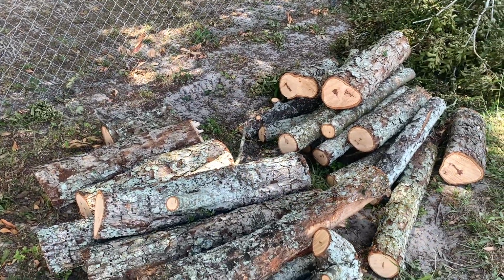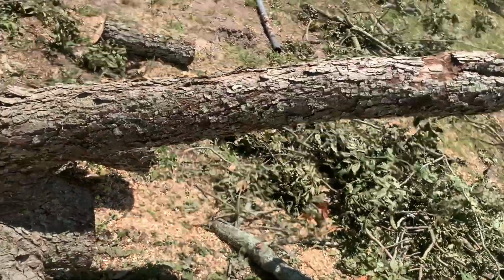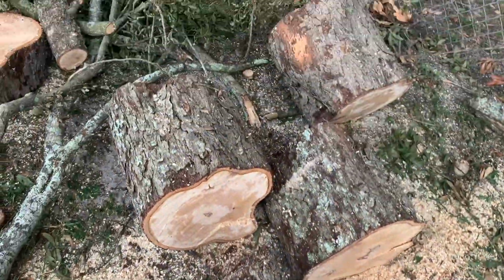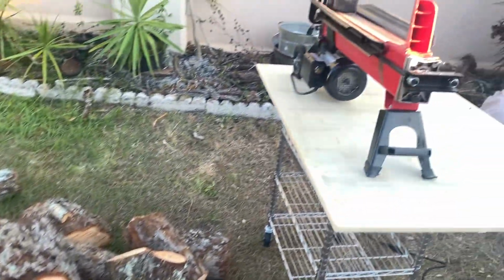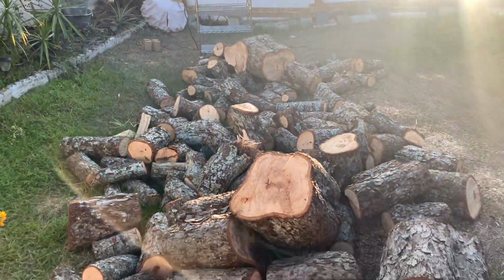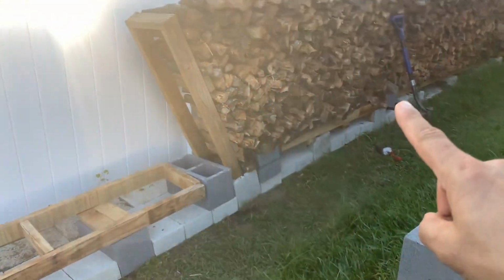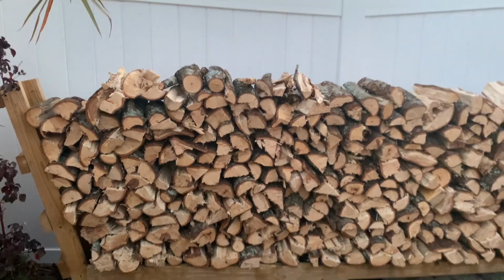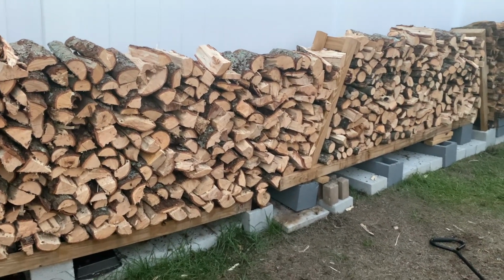Free BBQ Pecan Wood (cut, split and stack)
In this video ,I'll take you with me get some pecan wood for bbq...enjoy.